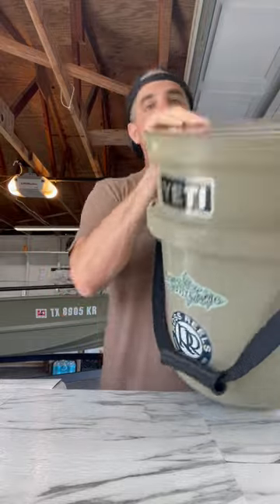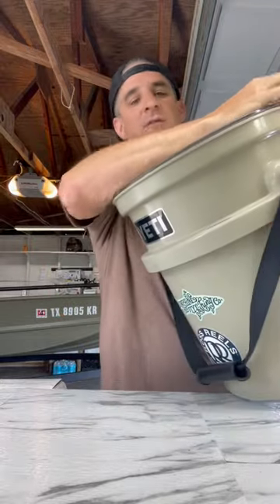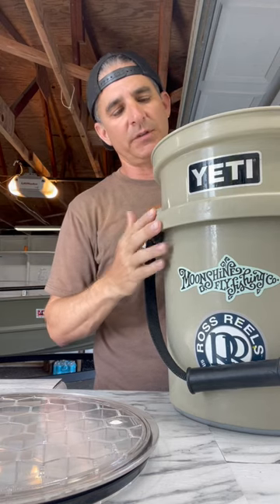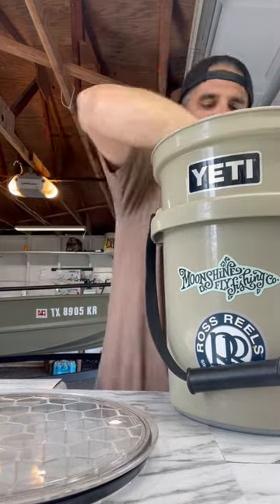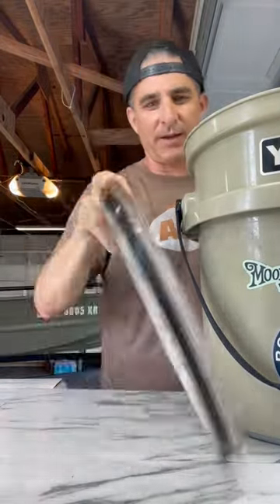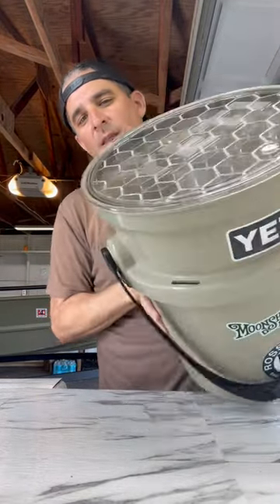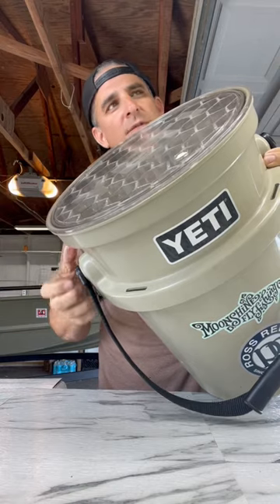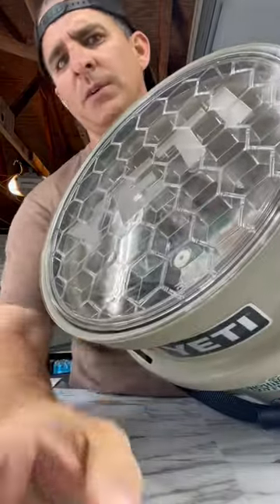Yeti bucket & Lid... Worth it?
30milesOut
2570 fm 1069